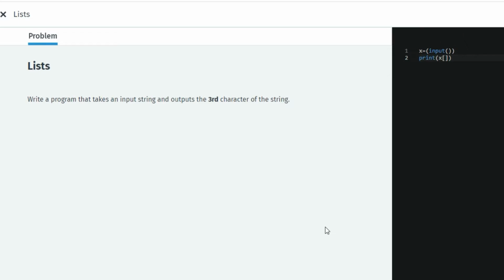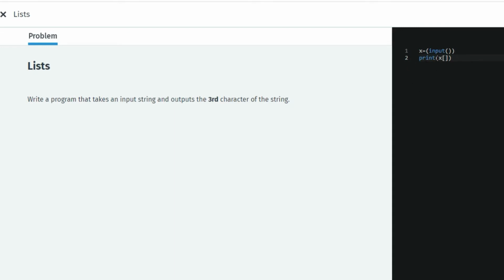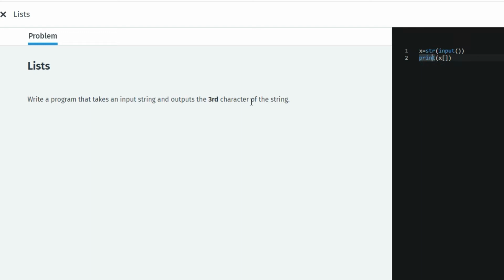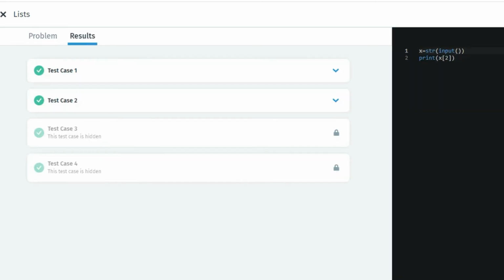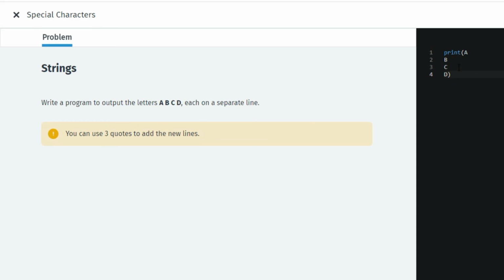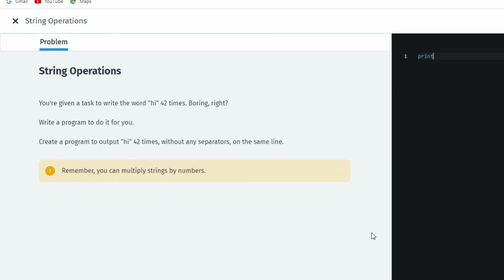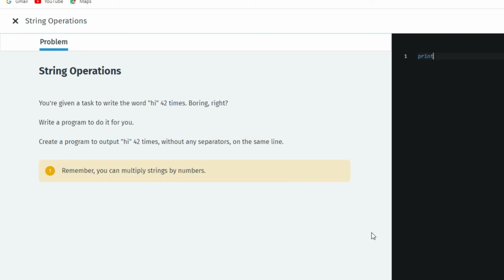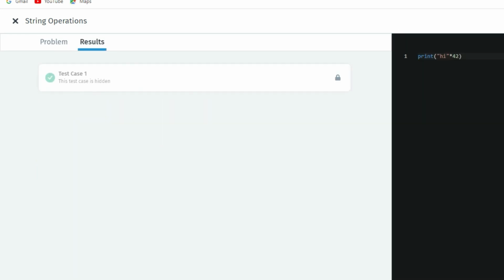Python string exercises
In  this video i go over a few python 3 string exercises